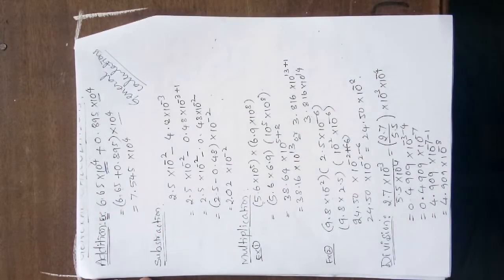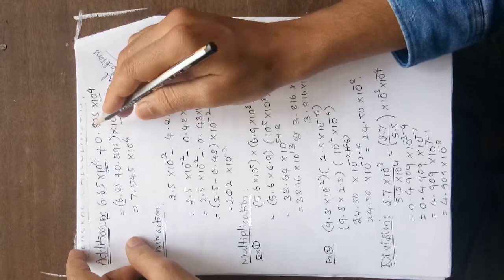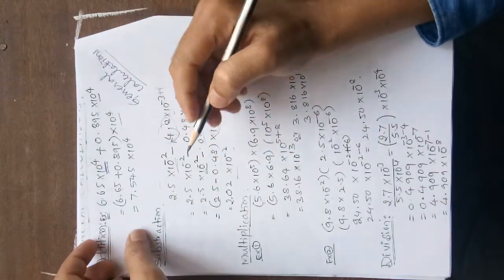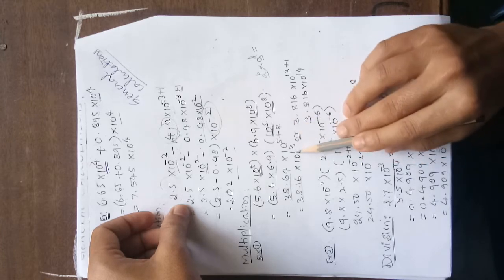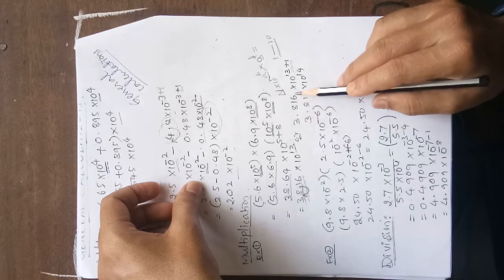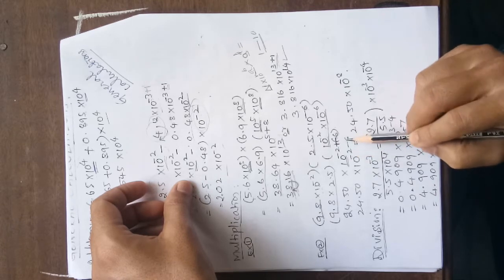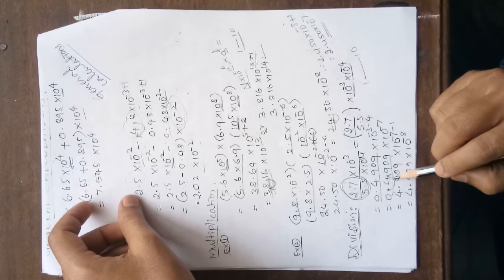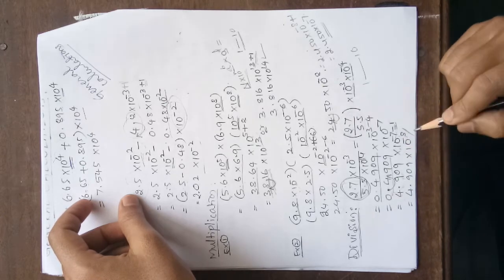I PU Chapter - 1 Some Basics Concepts of Chemistry Part - 12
General calculation